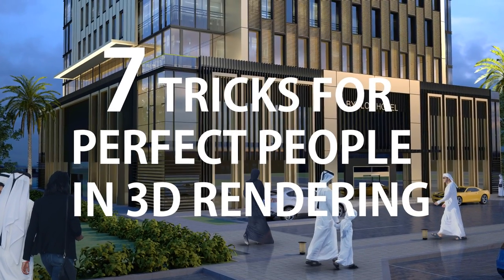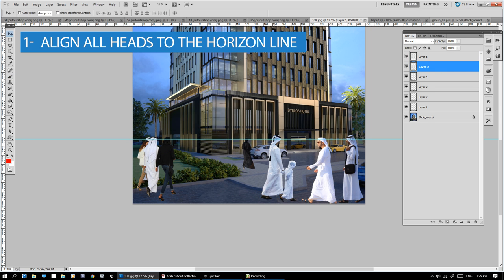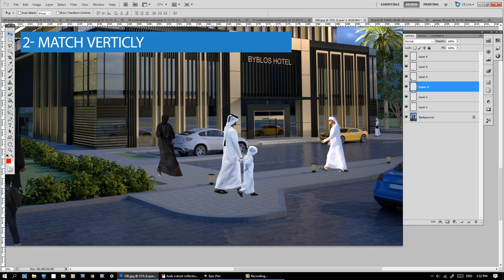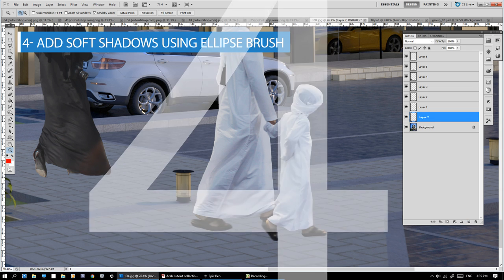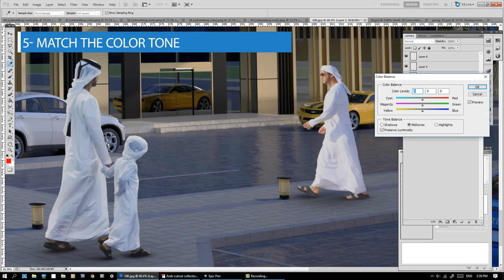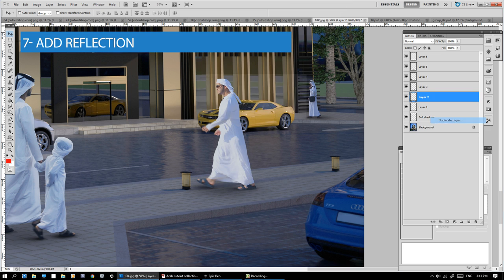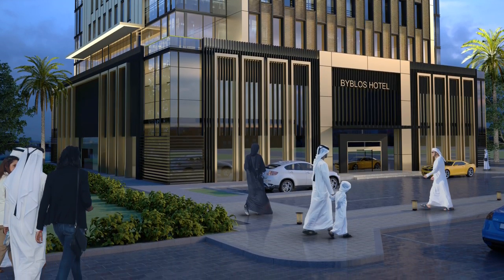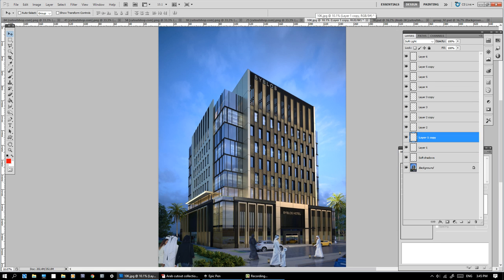🔥🔥🔥 7 Tricks For Perfect adding or placing viz People cutout to 3D Rendering in photoshop 🔥🔥🔥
Here is a quick and easy tutorial show you some tips and tricks to help you getting the best resulting adding people to your 3D rendering.  Used collection

I’ll try in this quick tutorial to discuss the key concept, not the actual Photoshop details, now select some people from your library and let’s begin.

Align all heads to the horizon line.
Always use an eye-level camera, find the horizon line and line up all the heads; legs could go anywhere

Match verticality.
Go to EDIT Free transform,

Find the nearest vertical line to the figure and match that angel

Match the light level
Go to Image---adjustments---levels,

Match the light level around the figure as much as you can.

Adjusting the output level only will give you the best result.

Add Soft shadows
Use a 10% opacity black brush, change it to ellipse shape and paint shadows on a layer below the figure. This is crucial to make it look like its standing on the ground.

Hard shadow is optional according to your scene.

Match the color tone.
Go to image---adjustments---color balance

Match the image overall color tone to your figure. For example, I have an overall bluish rendering that needs to be matched

Add some motion blur
Use the smudge tool to add life to your figures

Add reflection
Duplicate the figure layer, mirror it, then go to Filter---Blur---motion Blur

Change the layer opacity to 30% and the layer mode to soft light

That’s it… super effective techniques to apply, you can try it yourself or use a ready-made library with shadows and reflection like I do.

I’m using here a drag and drop Arab people collection with readymade layers of soft shadows, hard shadows, and reflection.

It has also ready-made groups of people for a super quick and professional production.

I highly recommend you to download it to get a professional result.